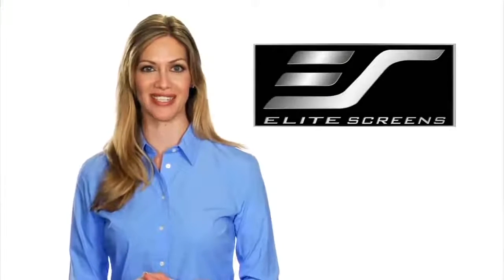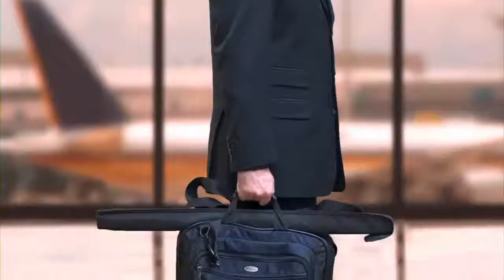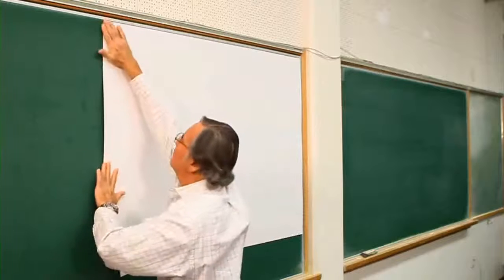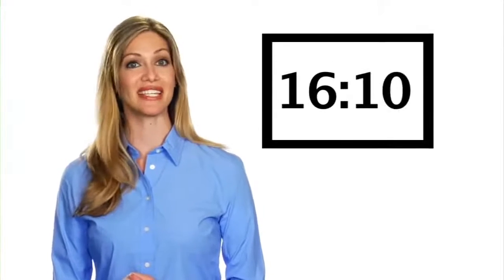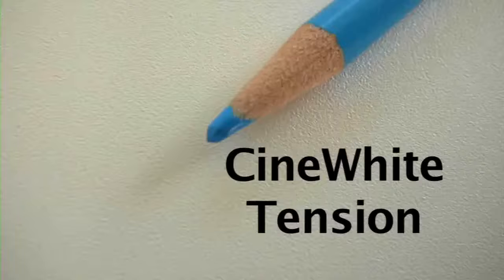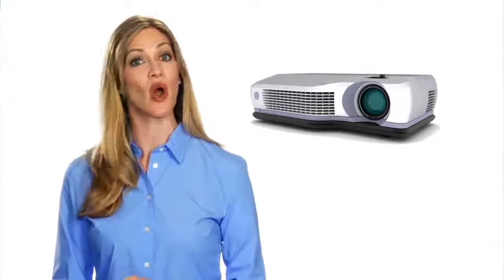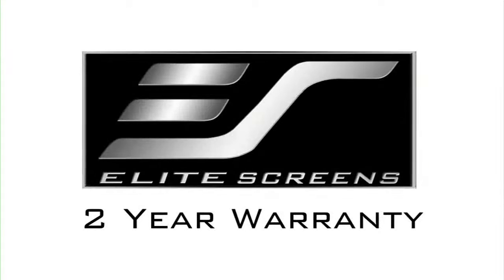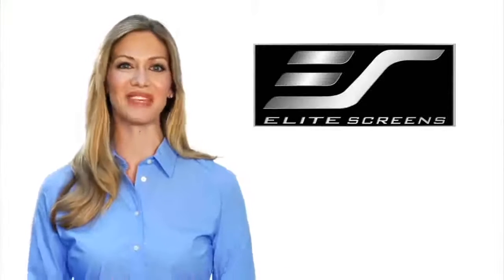Projection Screens 101